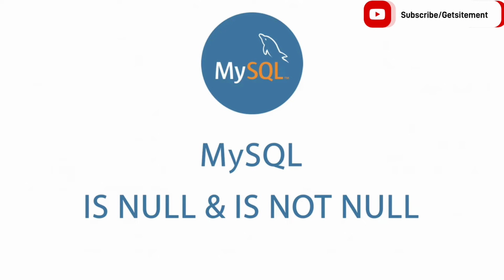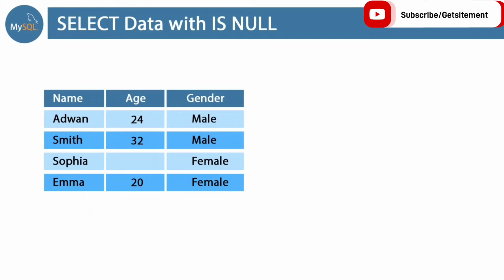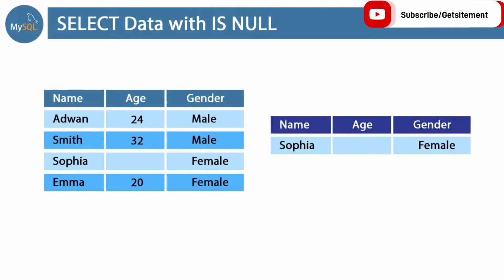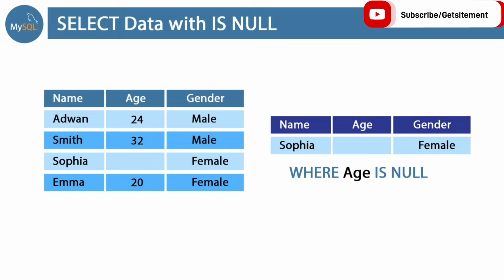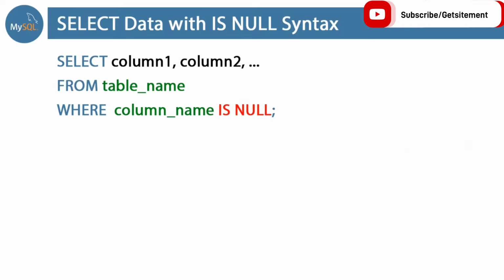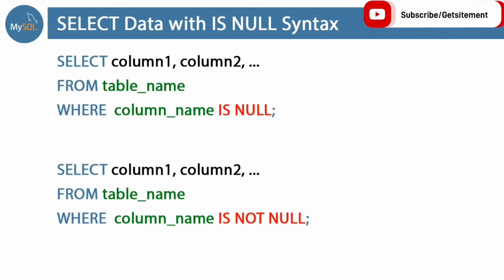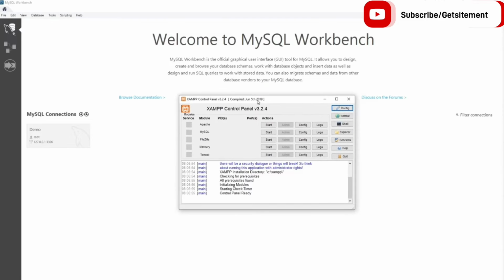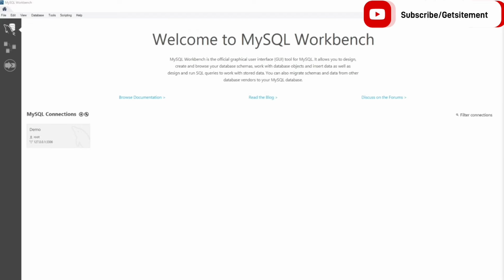Mysql Is Null & Is Not Null Operator Tutorial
In this tutorial you will learn mysql is null and is not null tutorial.You can learn how to use sql select command with is null and is not null operators to check null value contains record in database's data tables.

12. Python Coding Tutorial for Beginners